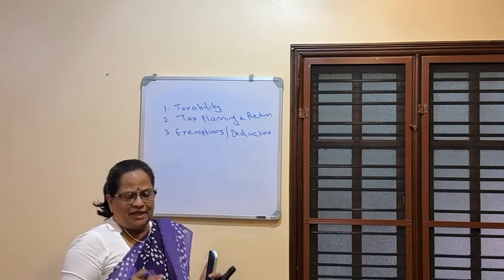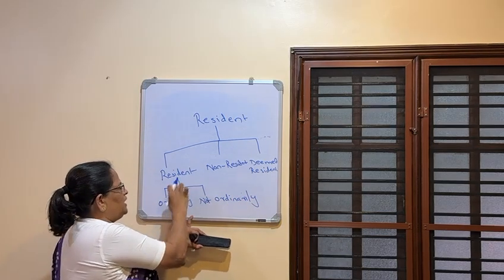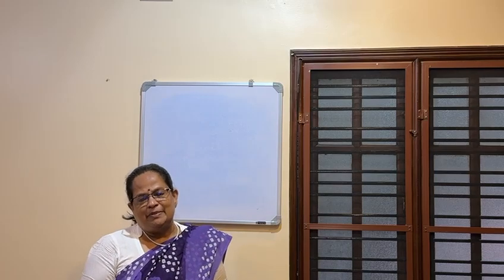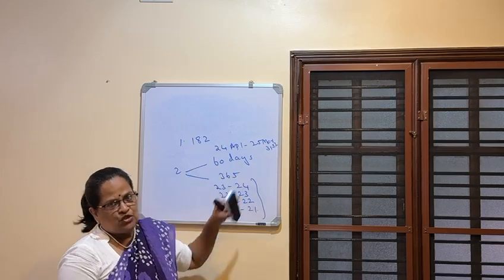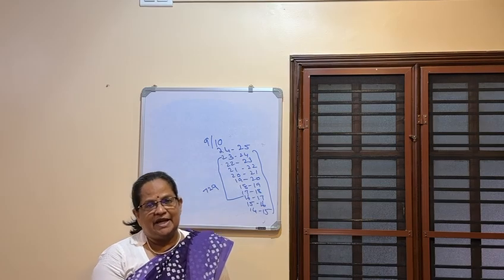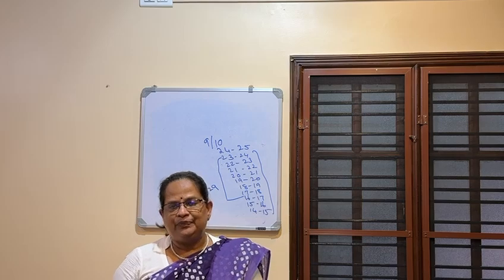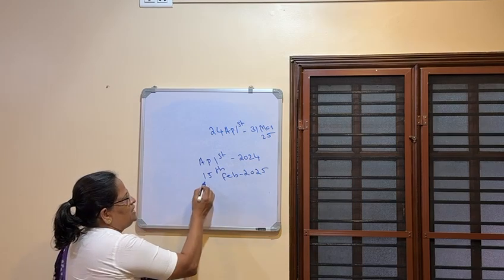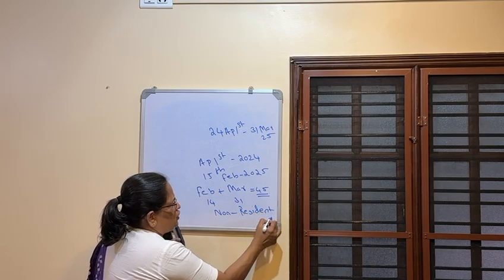New Income Tax Series Module 8 Residential Status Theory